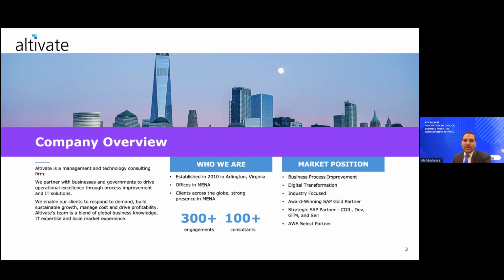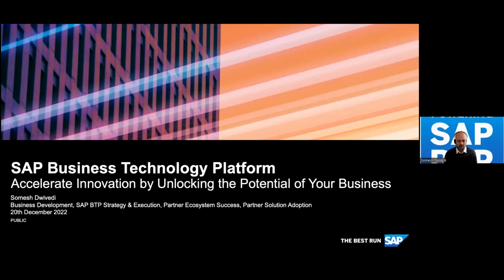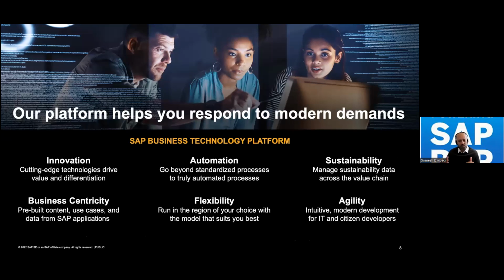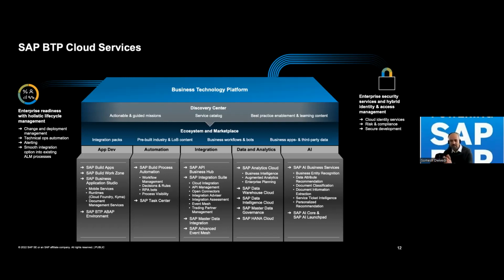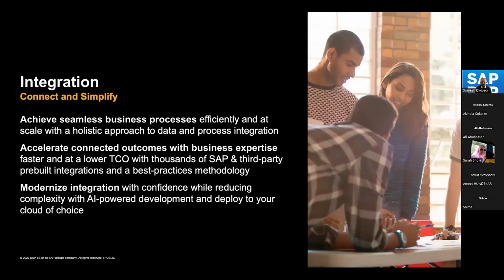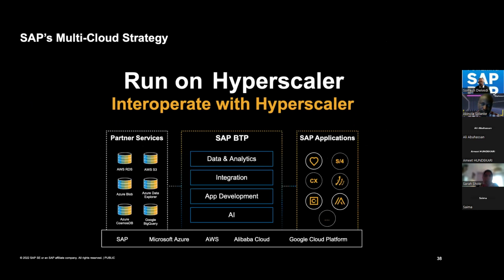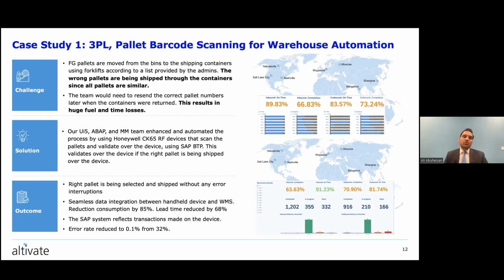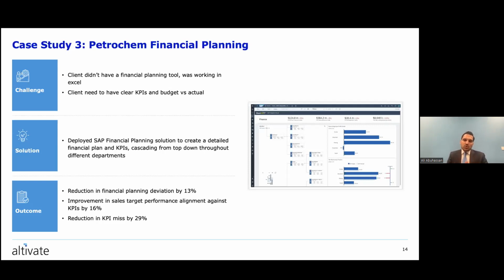Sneek Peak into BTP Webinar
Ali AbuHassan CEO of Altivate and Somesh Dwivedi SAP BTP Business Development - Strategy & Execution take us into a deep dive to explore SAP Business Technology Platform (BTP) features and how it helps clients around the world from different industries optimize their operations, leverage their data and insights for better decision making and boost their revenues or decrease their losses.

Ali AbuHassan shares Altivate's success stories with clients in the EMEA region implementing BTP solutions for different purposes and their proven positive impact.